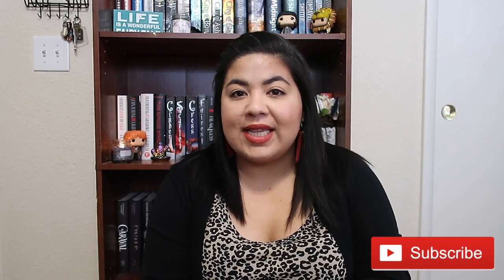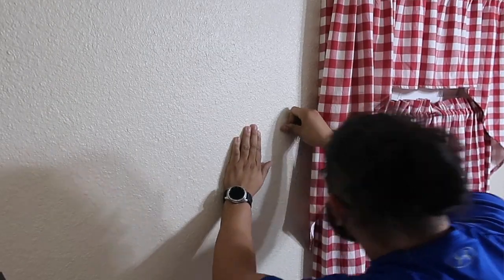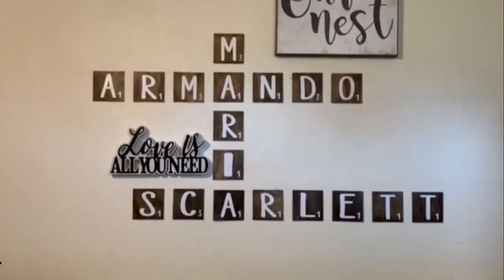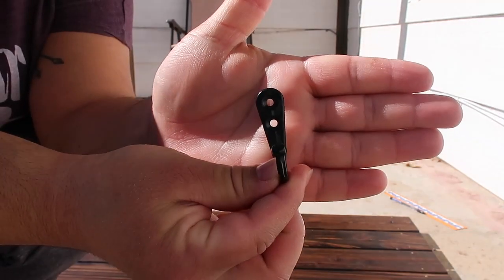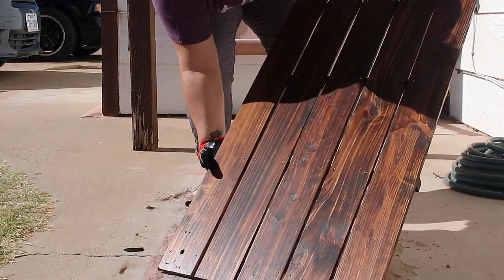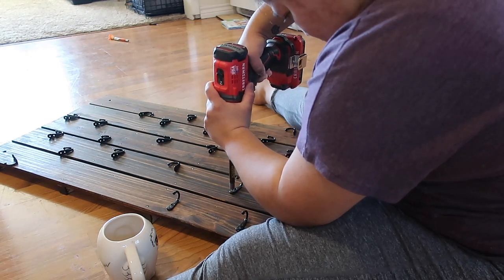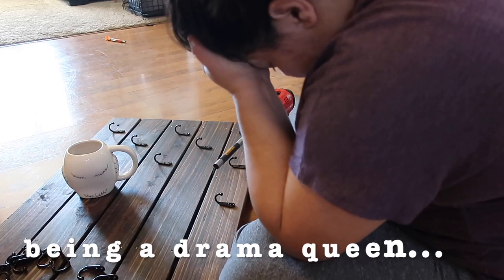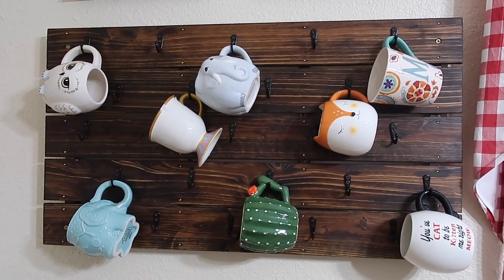DIY Coffee Mug Rack || Make Your Own Mug Rack || Riaa Isabel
DIY Coffee Mug Holder || Make Your Own Coffee Mug Holder || Riaa Isabel

Hello there! I would love for you to join my Youtube family!

 I hope you find this video extremely helpful. I am no expert at DIY projects but I sure do like to try! In today’s video I show you how I made my very own coffee mug holder for my coffee bar in my kitchen. I think it makes a great addition to my decor and I am so happy with the end result!

New videos posted every TUESDAY & THURSDAY!

Things you’ll need for this project:

+ Coat Hooks (with screws)
+ Cordless Power Drill
+ Wood Stain
+ Paintbrush
+ Old Rag/T-shirt
+ Level
+ Ruler
+ Pencil

COFFEE BAR DECOR:

+ Chip Mug

+ Cactus Mug

+ Fox Mug

+ Monogram Mug: World Market

+ Elephant Mug

+ Hedwig (Harry Potter) Mug

🔻Intro Music: And So It Begins - Chillin' In Tonight's Sky by Artificial.Music

Equipment I use:

iPhone XS
Canon G7X Mark II

Looking to Create a Blog?

I purchase most of the products in my videos myself, but sometimes I'm lucky enough to have the opportunity to try and review products sent by brands for consideration. I will always give my honest opinion of any product I am asked to review. Sponsorships help me continue to create fresh content for my viewers and positively impact the future of my YouTube channels. Thank you for your support!